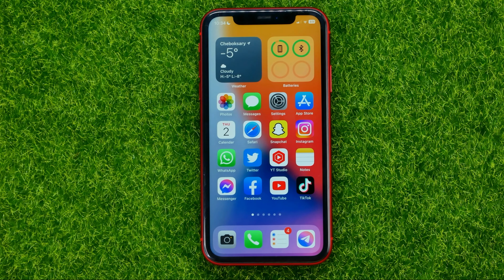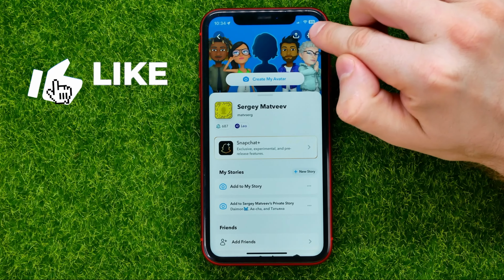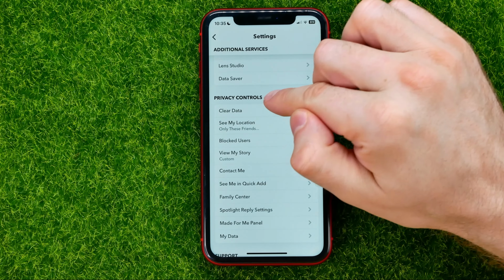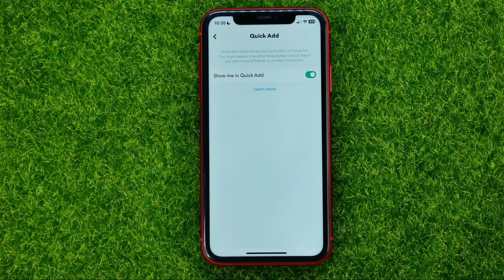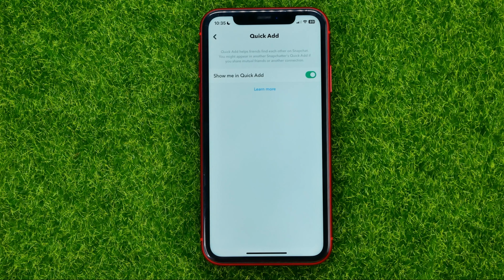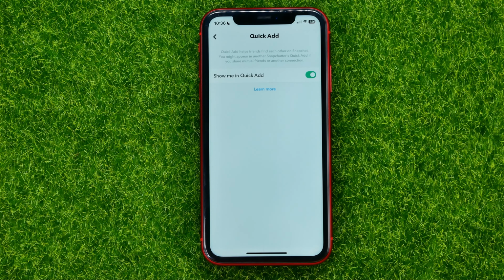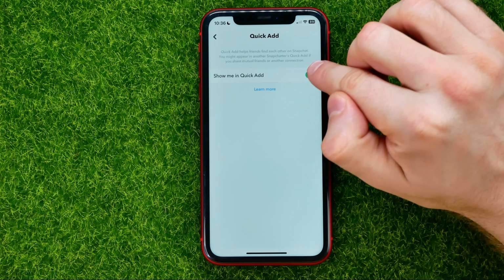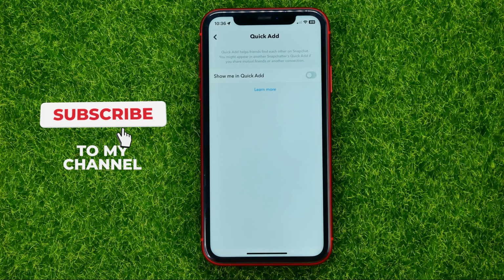How to Make Random People Stop Adding You on Snapchat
If you are looking for a video about how to make random people stop adding you on snapchat, here it is!
In this video I will show you how to stop random snapchat add. Be sure to watch the video to the very end.
You will learn how to stop friend request on snapchat. That's easy and simple to do from your phone.

00:00 - Intro
00:23 - How to make random people stop adding you on snapchat